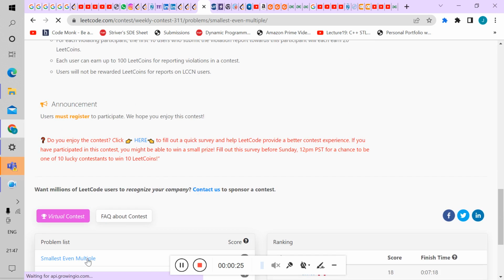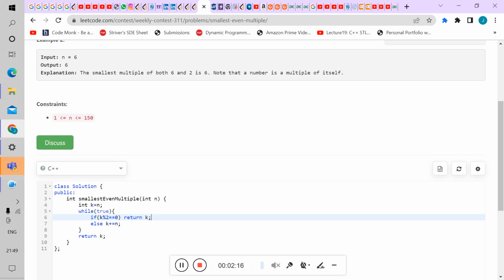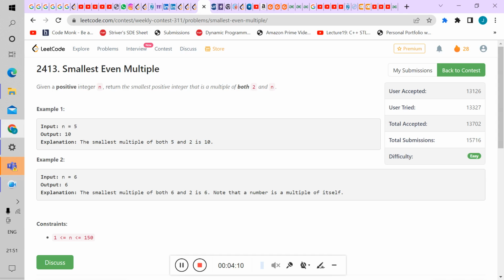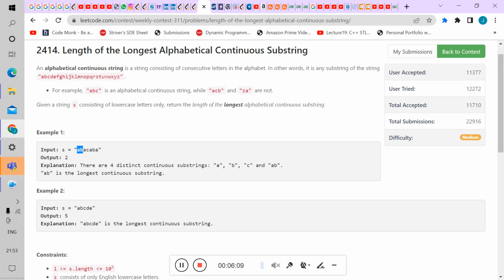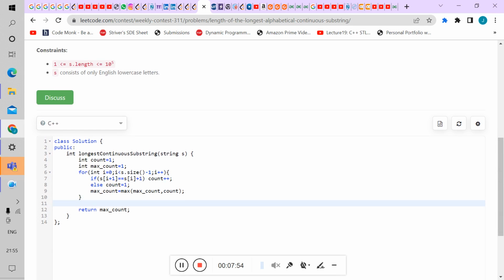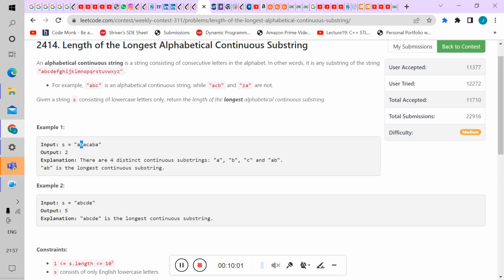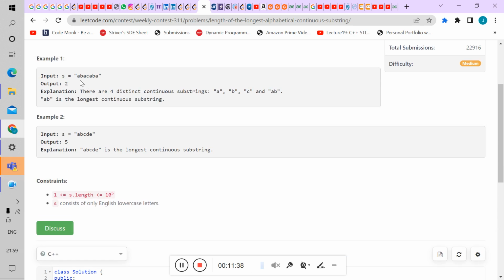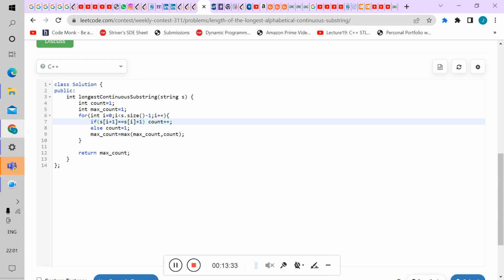Leetcode Weekly Contest 311 18-09-22 Solutions and Explanation